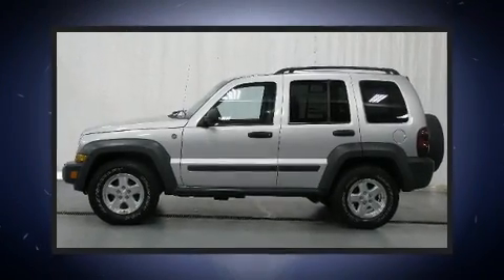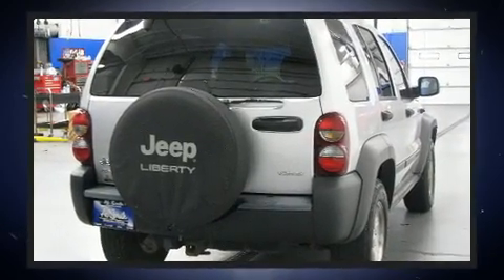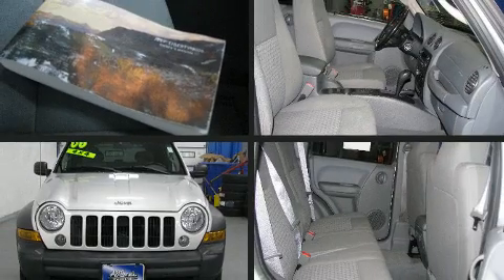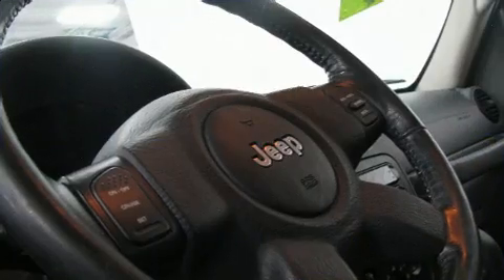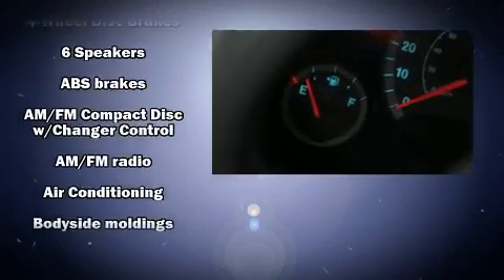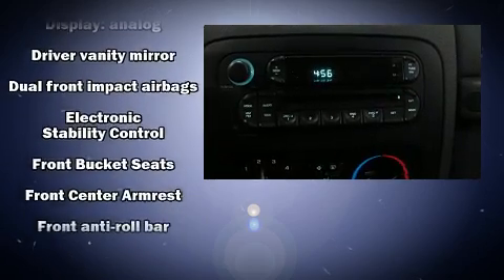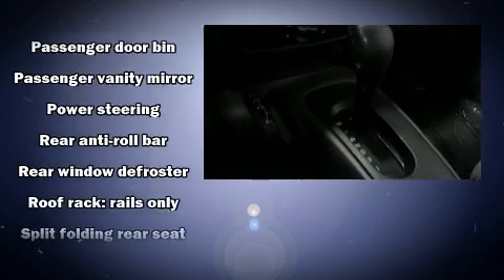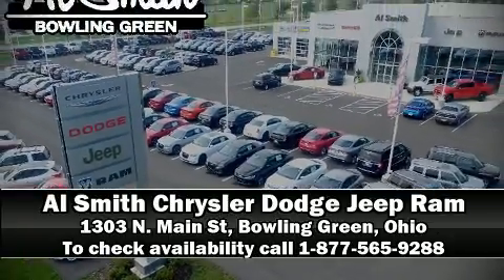2006 Jeep Liberty Sport in Bowling Green, OH 43402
1303 N. Main St

Take command of the road in the 2006 Jeep Liberty. Smooth gearshifts are achieved thanks to the efficient 4 cylinder engine, providing a spirited, yet composed ride and drive. Four wheel drive allows you to go places you've only imagined. All of the following features are included: delay-off headlights, a rear window wiper, 1-touch window functionality, front bucket seats, air conditioning, power door mirrors, and much more. Premium sound drives 6 speakers, providing you and your passengers a sensational audio experience. Jeep also prioritized safety and security with features such as: dual front impact airbags, traction control, brake assist, a panic alarm, and 4 wheel disc brakes with ABS. Various mechanical systems are monitored by electronic stability control, keeping you on your intended path. A Carfax history report provides you peace of mind by detailing information related to past owners and service records. We pride ourselves in consistently exceeding our customer's expectations. Please don't hesitate to give us a call.